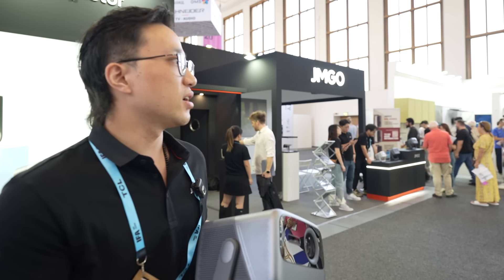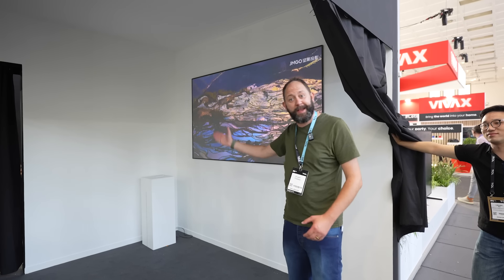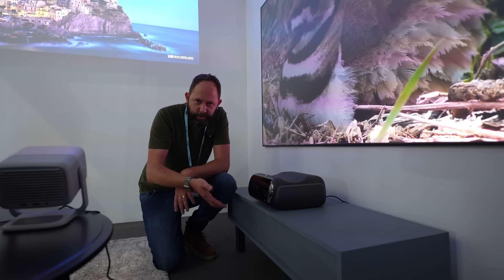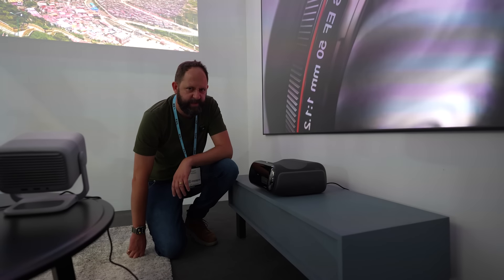JMGO Surprise Projectors at IFA 2024!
New releases from JMGO at IFA 2024;
JMGO N1S Ultimate
Join me at IFA 2024 as I take a look at the new projectors released by JMGO - including the JMGO N1S Ultimate, and a few new surprises such as their new portable model and ultra short throw model!

Products featured may have been sent to the Stu's Reviews studio free of charge.
The above statements do not impact the opinions we share - Our opinion is never for sale, and all products are subjected to rigorous assessment before recommendation. Stu’s Reviews will always be an honest sounding board testing the bold claims of manufacturers one gadget at a time.